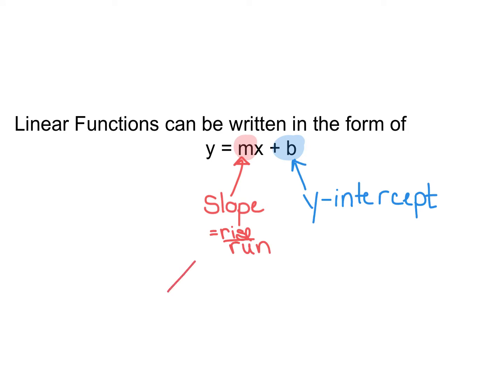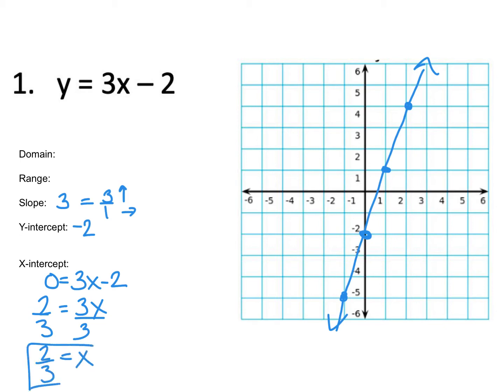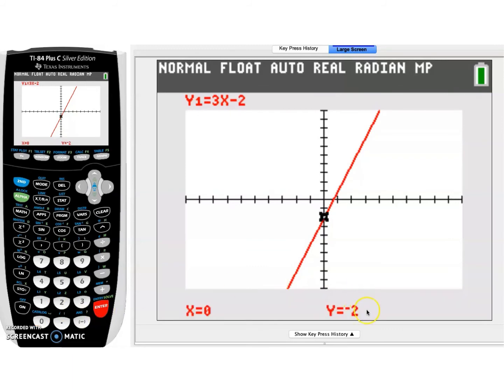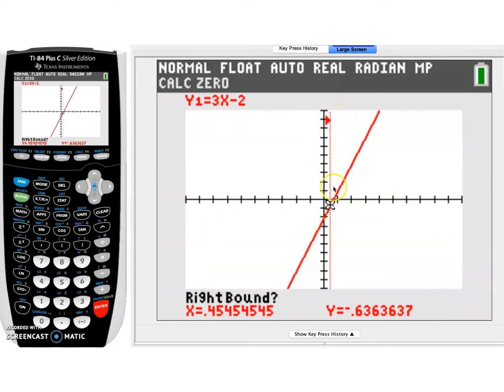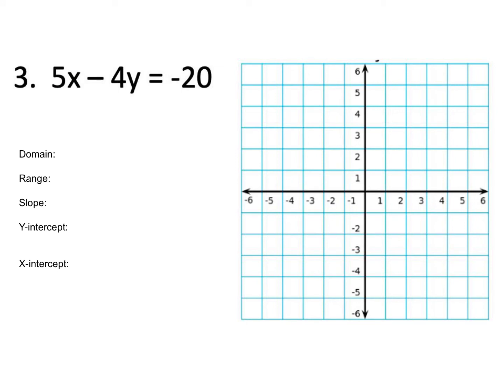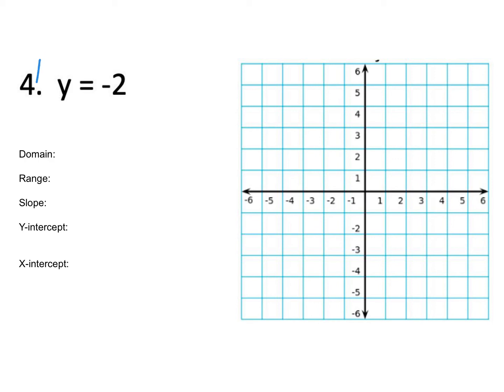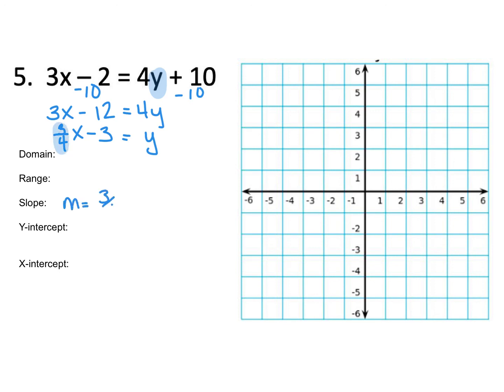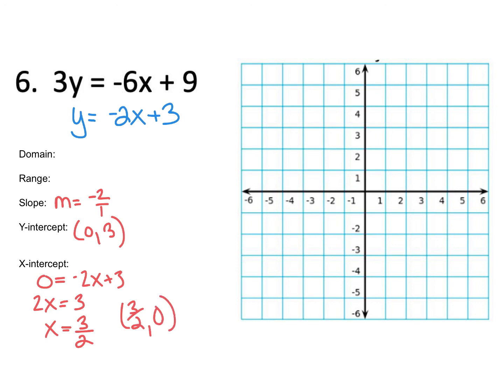Reviewing Linear Graphs